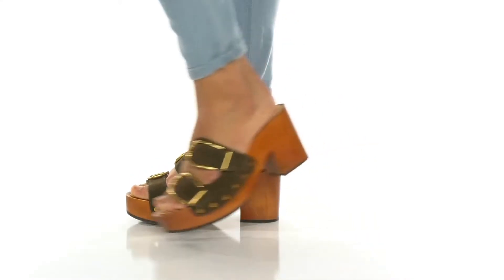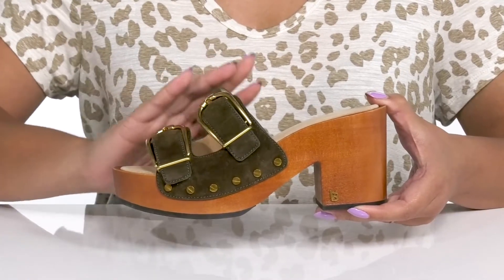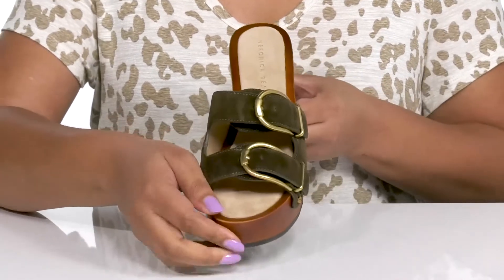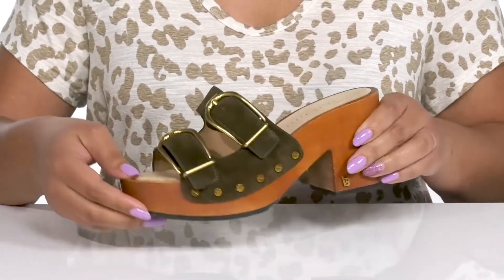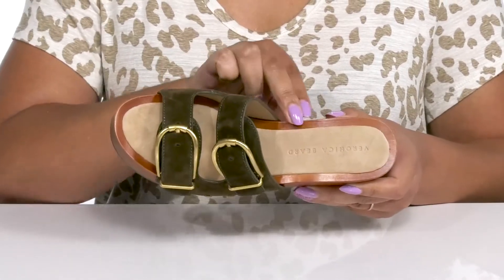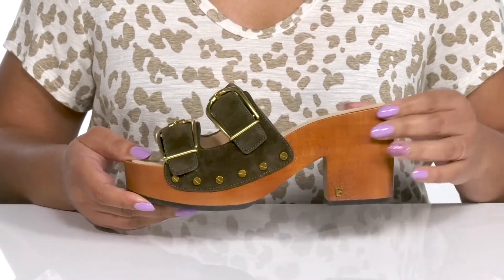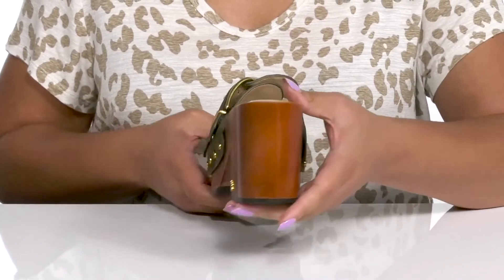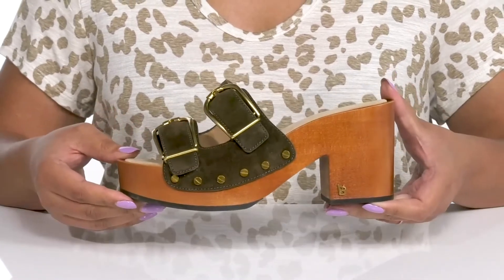Veronica Beard Halifax Clog SKU: 9794223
Veronica Beard Women's Footwear Size Chart
Accentuate your effortless style in the Veronica Beard&reg; Halifax Clog.
Two adjustable buckle straps.
Round, open toe silhouette.
Studded trim.
Chunky block heel.
Suede upper.
Suede and synthetic lining and insole.
Synthetic outsole.
Imported.